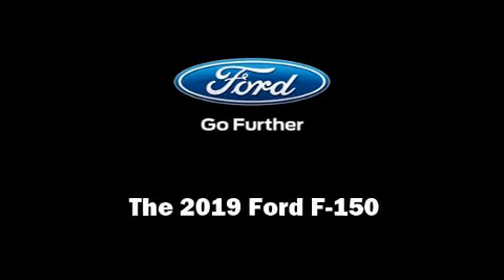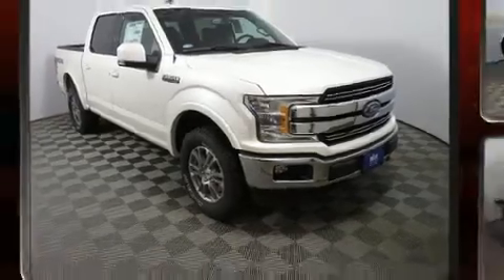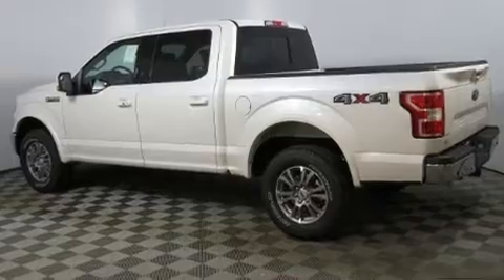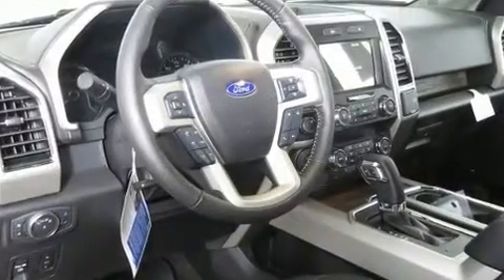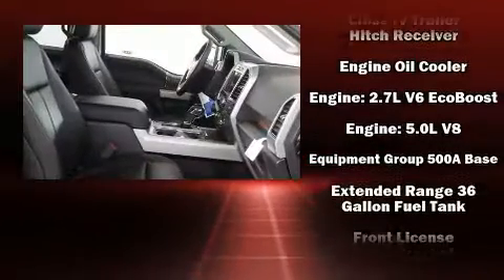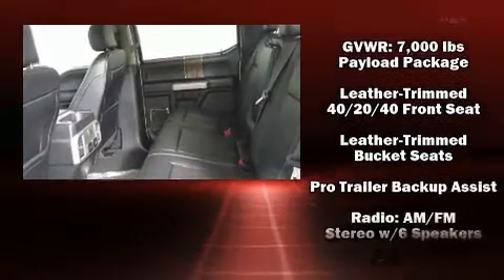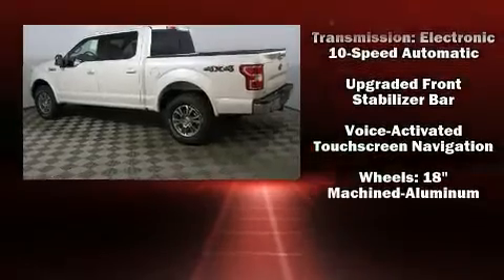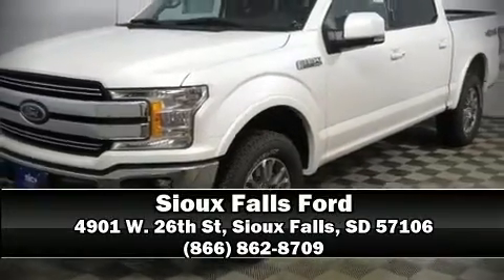2019 Ford F-150 Lariat in Sioux Falls, SD 57106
4901 W. 26th St

Sensibility and practicality define the 2019 Ford F-150. It features an automatic transmission, 4-wheel drive, and 5 liter 8 cylinder engine. Top features include cruise control, delay-off headlights, front and rear reading lights, adjustable headrests in all seating positions, heated and ventilated seats, tilt and telescoping steering wheel, adjustable pedals, and leather upholstery. Ford ensures the safety and security of its passengers with equipment such as: dual front impact airbags, head curtain airbags, traction control, brake assist, a panic alarm, an emergency communication system, and 4 wheel disc brakes with ABS. For added security, dynamic Stability Control supplements the drivetrain. Our sales reps are extremely helpful & knowledgeable. We'd be happy to answer any questions that you may have. Come on in and take a test drive!